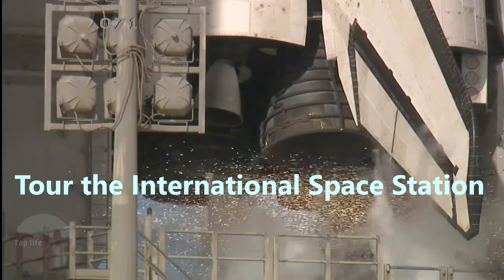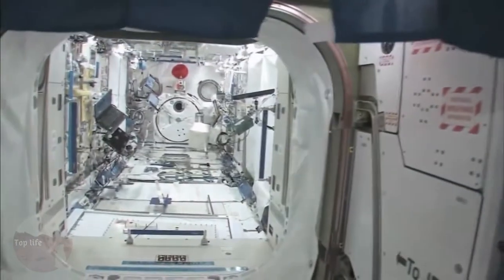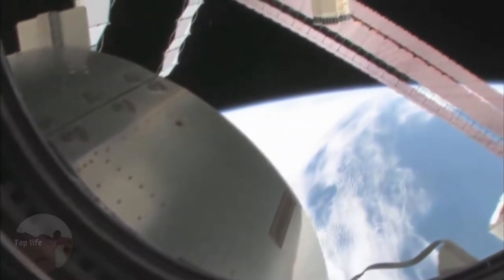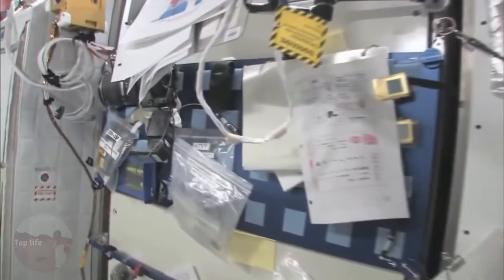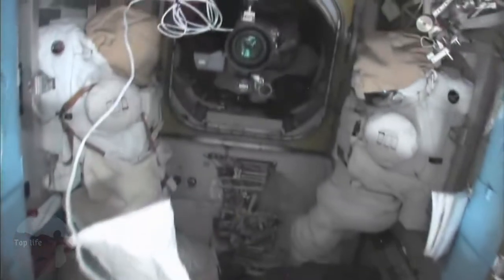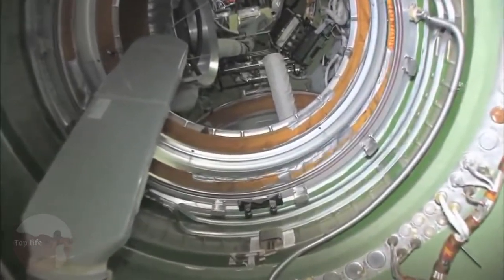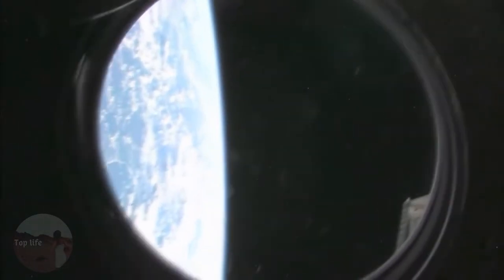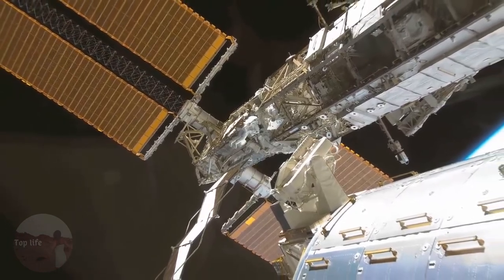International Space Station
In this video, we take a tour of the interior of the International Space Station.

The International Space Station (ISS) is a modular space station (habitable artificial satellite) in low Earth orbit. It is a multinational collaborative project involving five participating space agencies: NASA (United States), Roscosmos (Russia), JAXA (Japan), ESA (Europe), and CSA (Canada).
Launch 20 November 1998.
The video uses materials from the authors:
Anders Heli Hansen